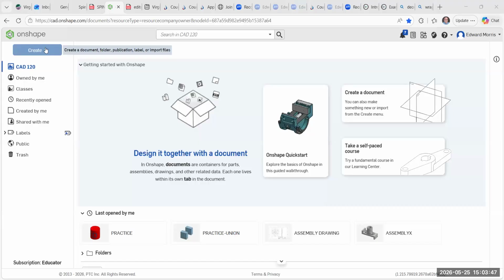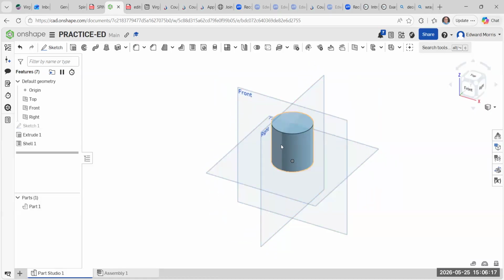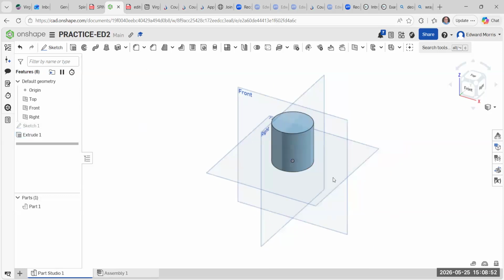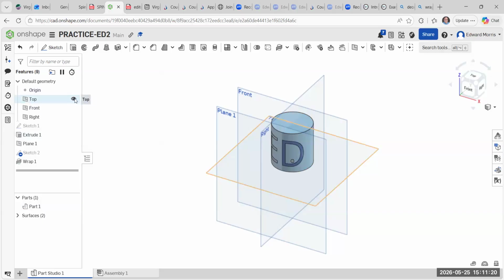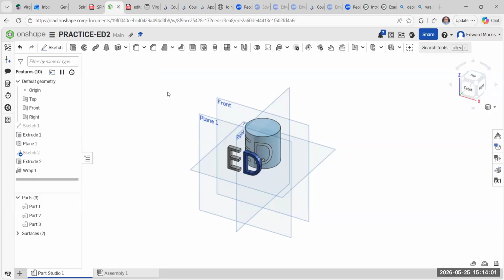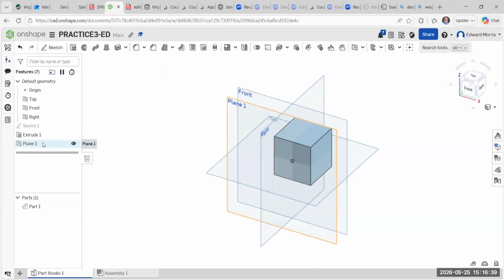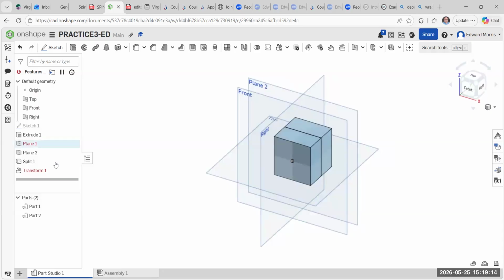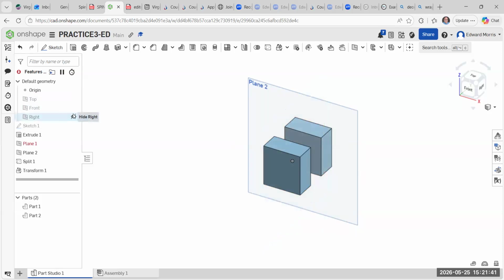OnShape - Split, Wrap, and Delete